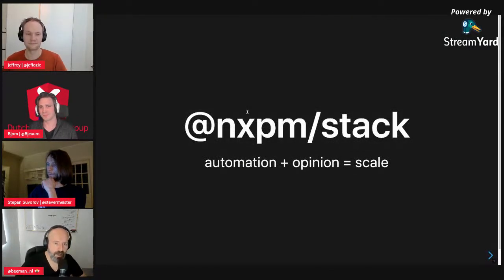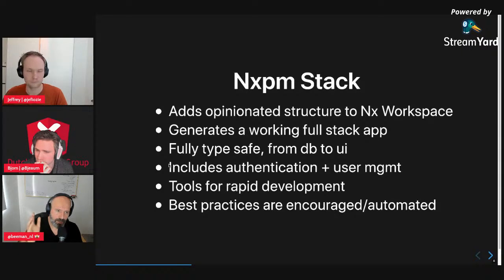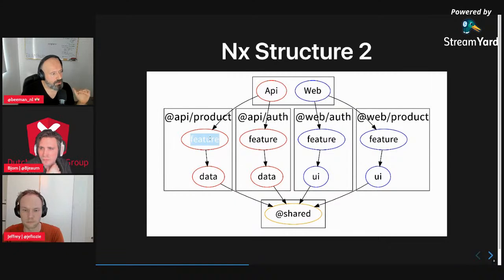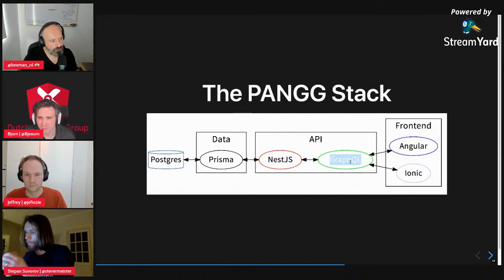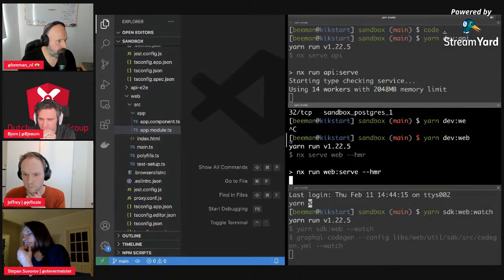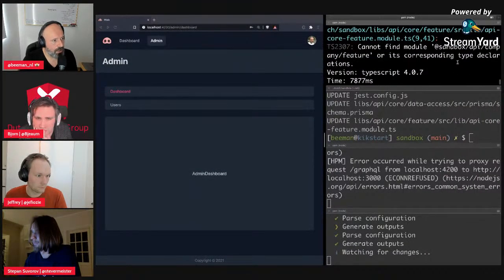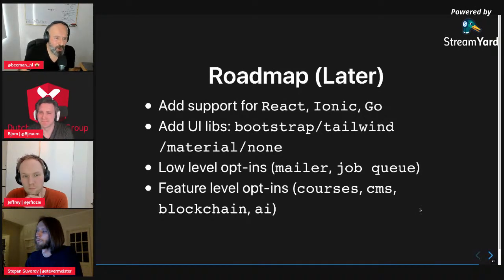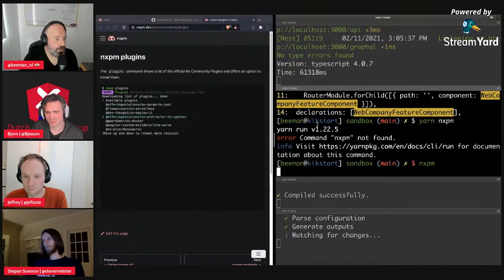February Edition - From zero to full stack in 3 easy steps!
Welcome to our February Edition (1/2)!

Agenda(CEST/UTC+2):

🕧 20.00- Intro

🕧 20.05 - From zero to full stack in 3 easy steps by Bram Borggreve

About Bram Borggreve (@beeman_nl):

He is a Developer, Author, Mentor and Teacher. Founder Colmena and Code Your Future Colombia. I ❤️ my girl, Open Source Software and education!